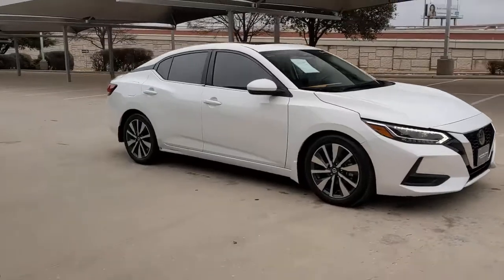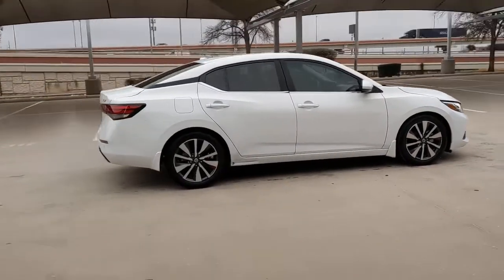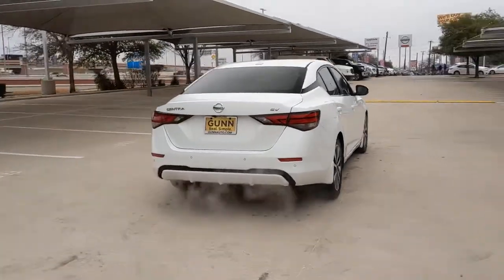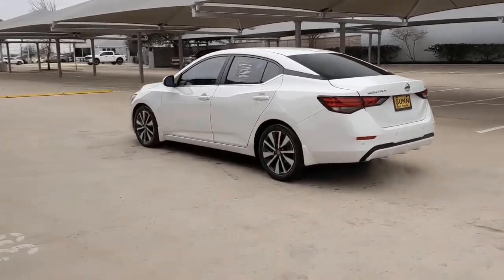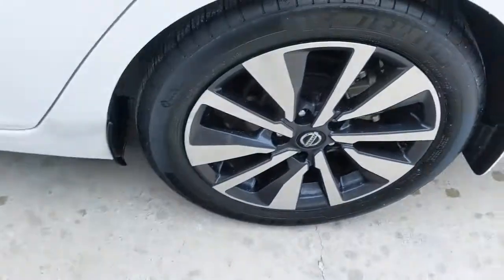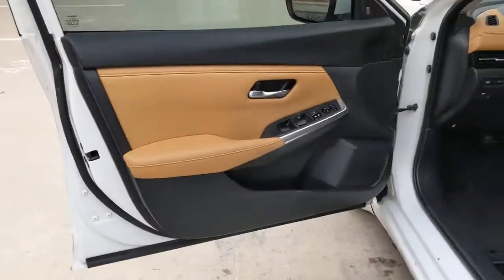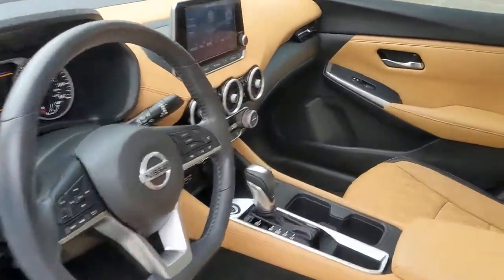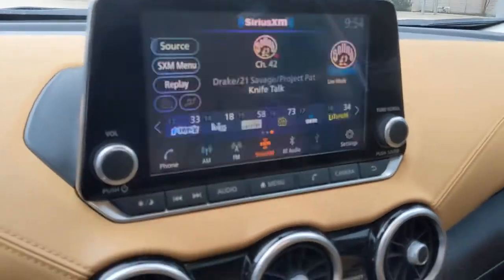2020 Nissan Sentra San Antonio, Austin, Houston, New Braunfels, Helotes, TX N220222A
Aspen White Tricoat Used 2020 Nissan Sentra available in San Antonio, Texas at Gunn Nissan. Servicing the Austin, Houston, New Braunfels, Helotes, TX area.

Gunn Nissan
12838 San Predro

Well Maintained, Power Sliding Glass Moonroof w/Tilt Feature, SV Premium Package, Trunk Package.CARFAX One-Owner.Recent Arrival!Certified. Nissan Details:* Transferable Warranty* Roadside Assistance* Limited Warranty: 84 Month/100,000 Mile (whichever comes first) from original in-service date* Vehicle History* Includes Car Rental and Trip Interruption Reimbursement. 3 month SiriusXM trial subscription.* 167 Point Inspection* Warranty Deductible: $100Come in to Gunn Nissan and check out this 2020 Nissan Sentra SV!!Gunn Nissan - Come experience for yourself why we have one of the best reputations in San Antonio!